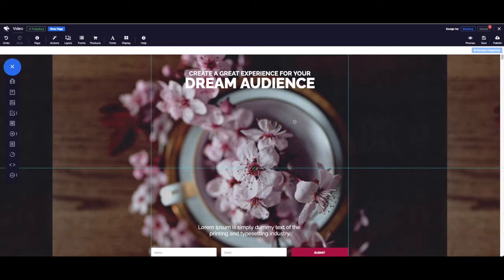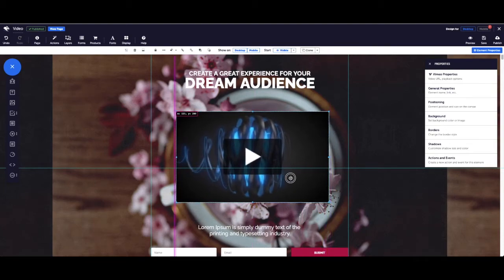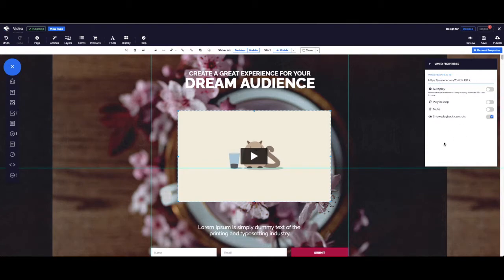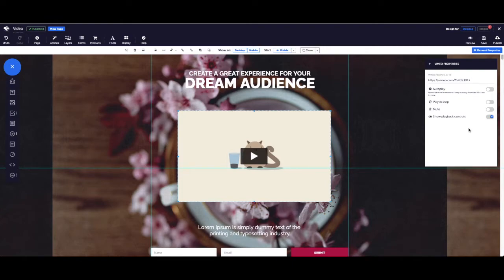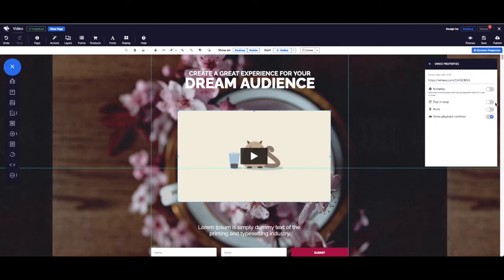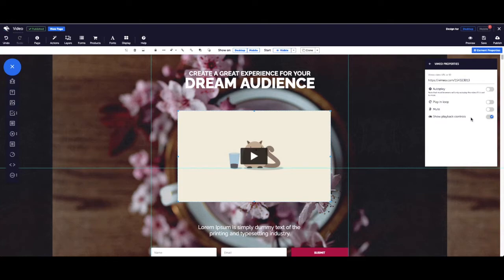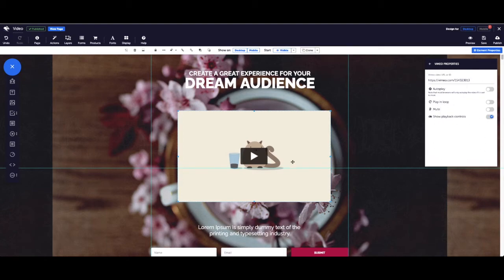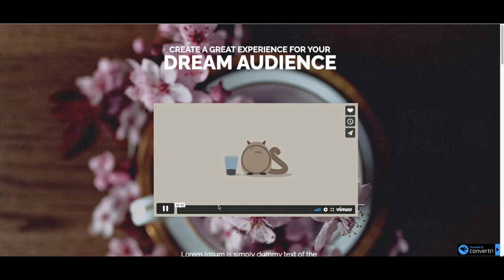Convertri Help - Adding a Vimeo Video to Convertri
This is a help video for how to use the Vimeo video element in Convertri to host your Vimeo videos on your Convertri page.